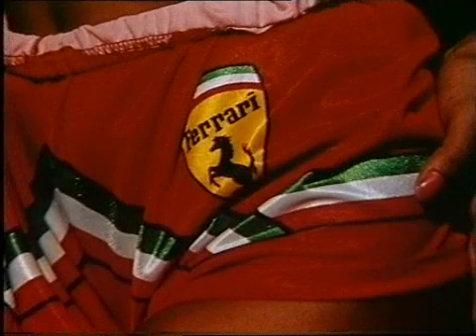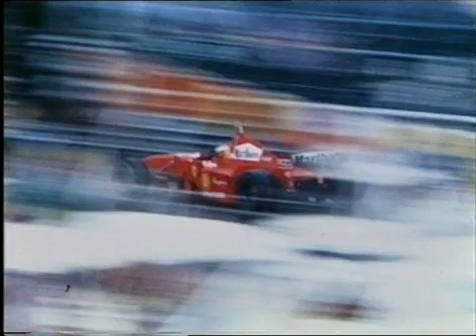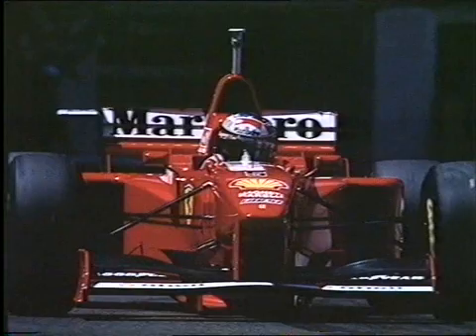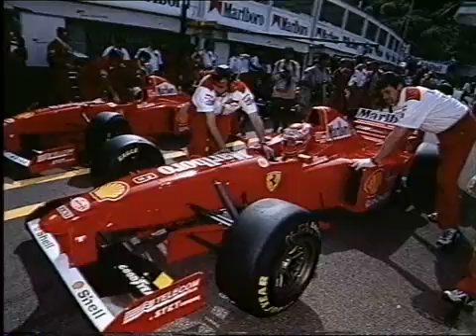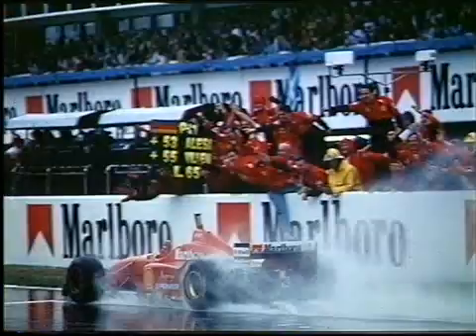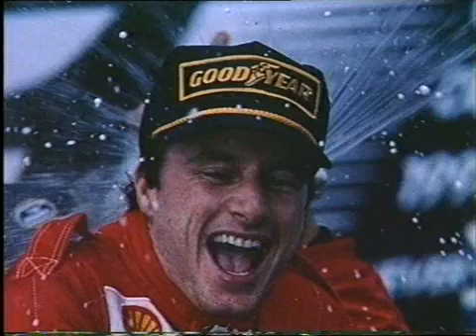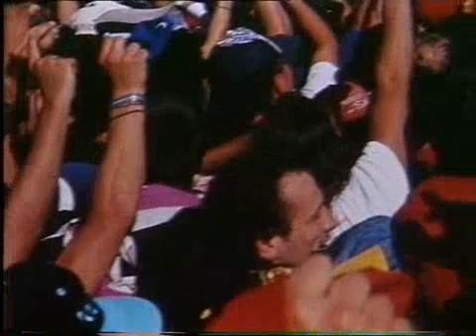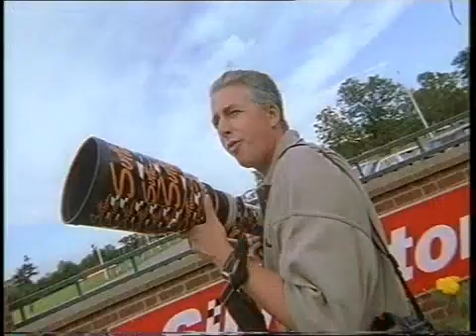Hot Shots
Keith and Mark Sutton, along with a host of other photographers, talk about the business of Formula 1 photography.